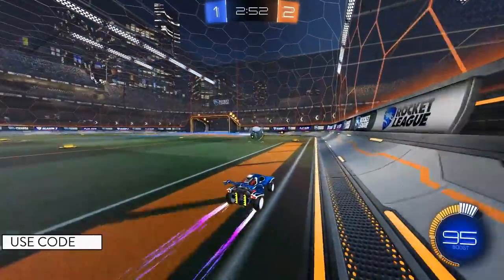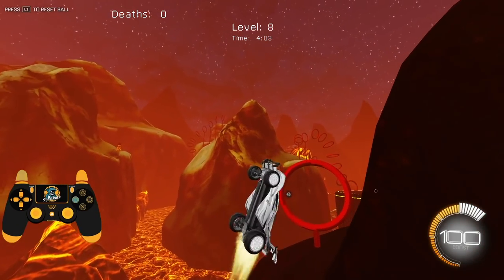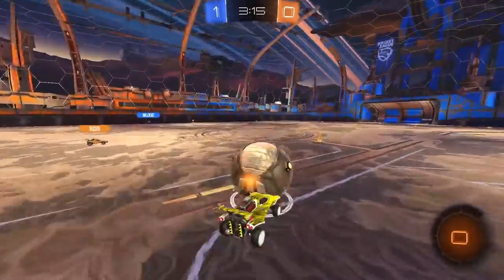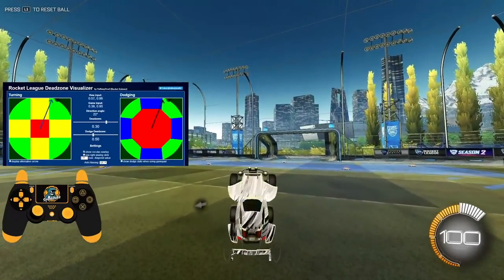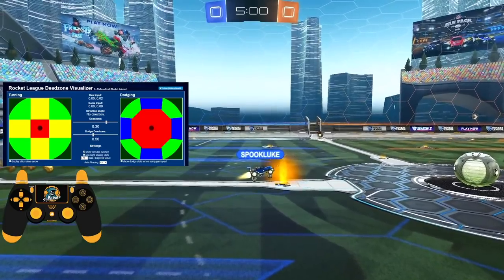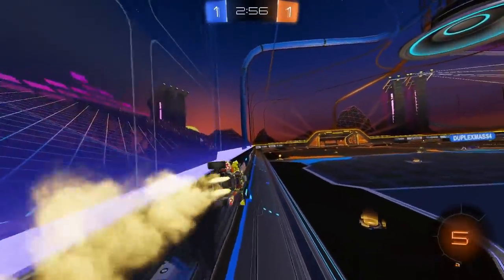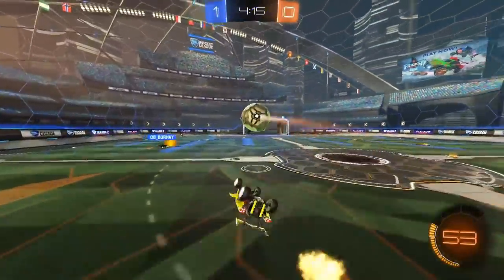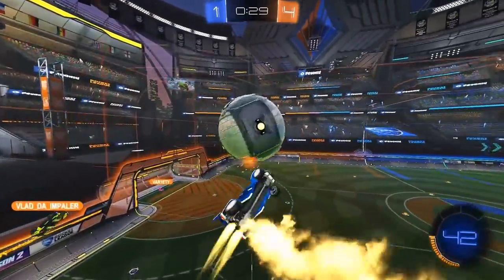BEST ROCKET LEAGUE DEADZONE SETTINGS (2021)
In this tutorial, I go over how to find the best controller deadzone settings in Rocket League! Hopefully this guide helps you fix your controller settings and perfect your controls setup!
💛Creator Code: SpookLuke
🎵🔌Where I Get My Music:
🎬Edited By Oliver Cepis:
⏱️Timestamps:
Intro - 0:00
How Deadzone Works - 0:50
Deadzone Visualizer - 2:35
Stick Drift - 4:36
How To Fix It - 5:22
Pro Settings - 6:45
Dodge Deadzone - 7:25
Giveaways - 8:00
👋SpookLuke (: